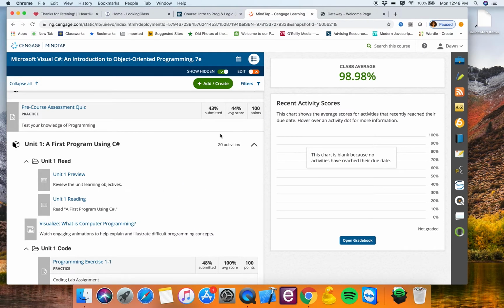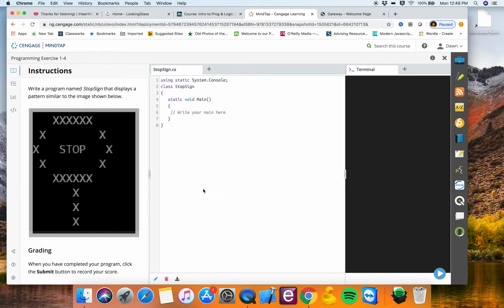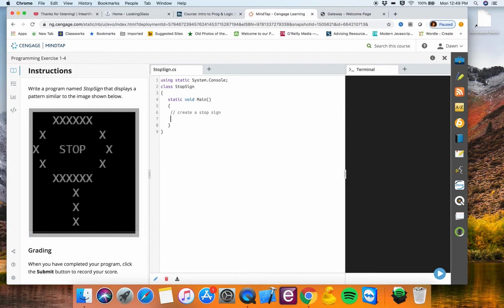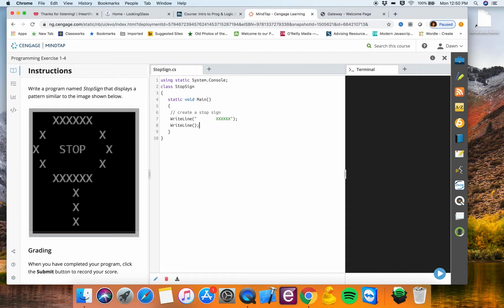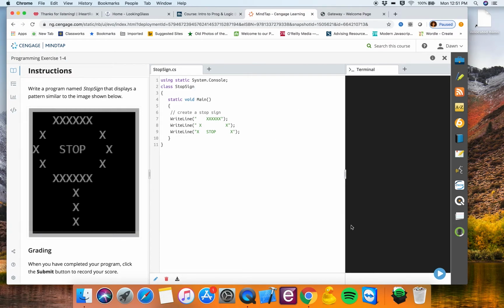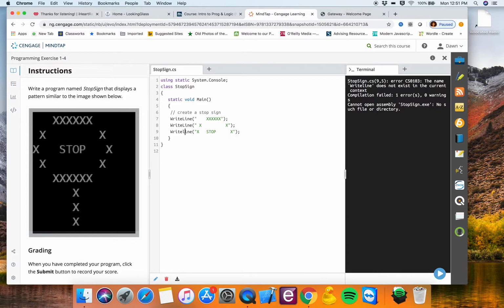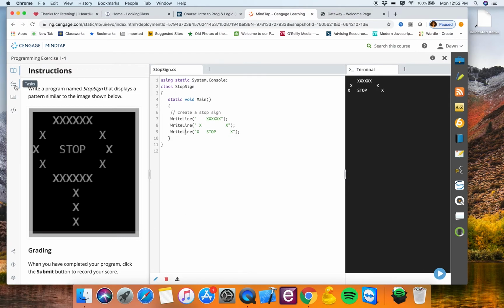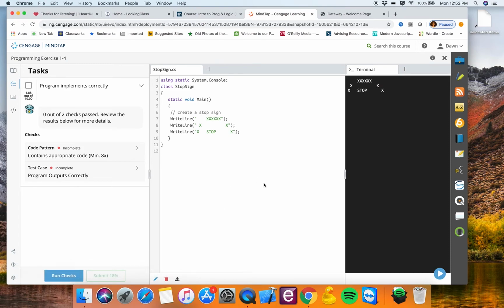Using Cengage MindTap IDE for Programming Assignments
This video shows how to use the Cengage IDE to complete a programming assignment in C#.